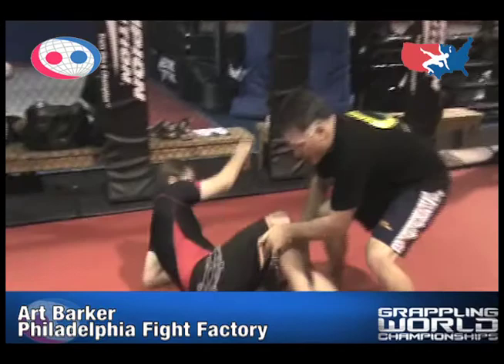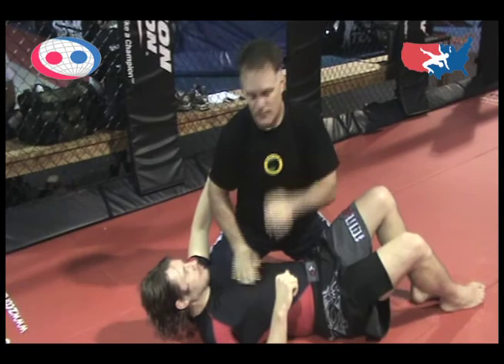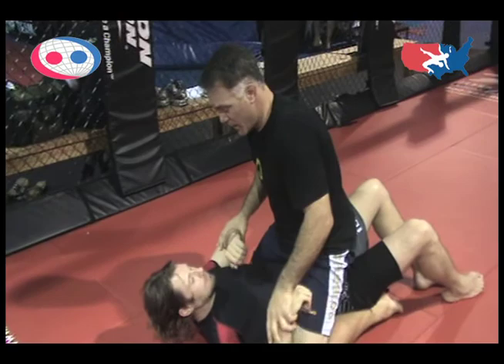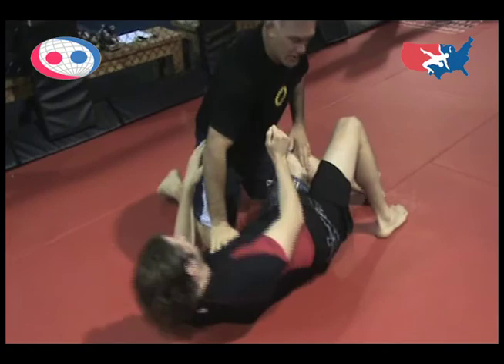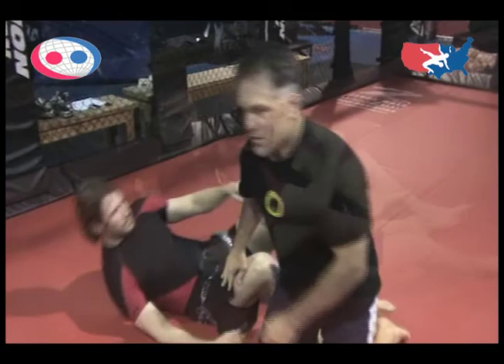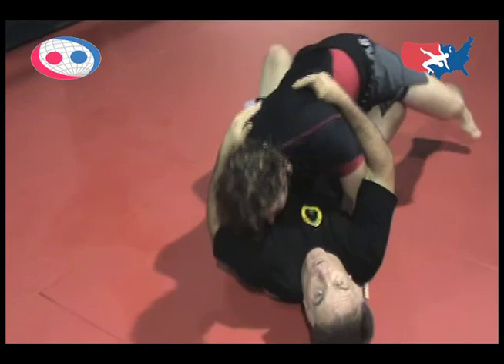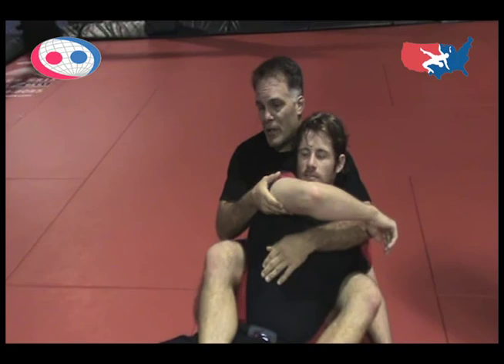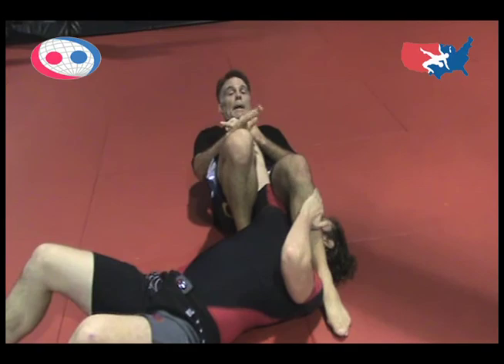Interview: Anthony Califano on Grappling Rules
Anthony Califano talks about the scoring involved with grappling for the upcoming World Grappling Championships.